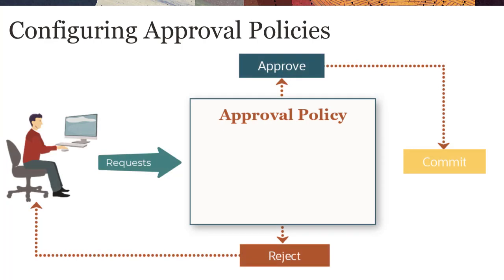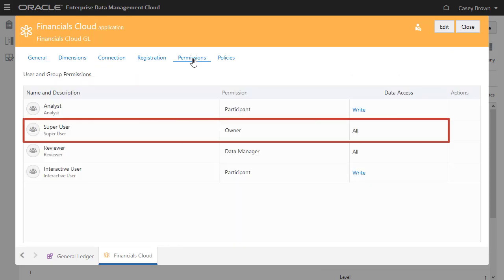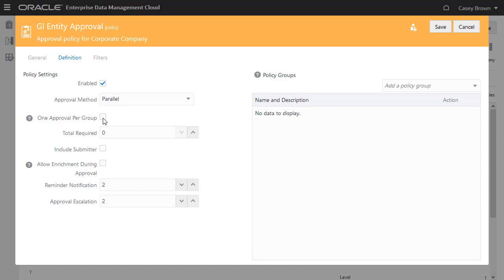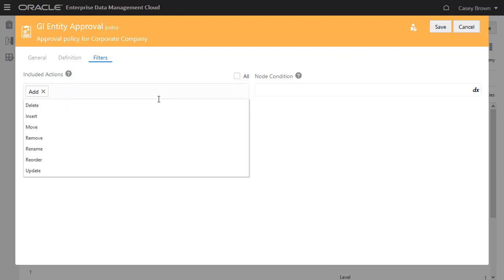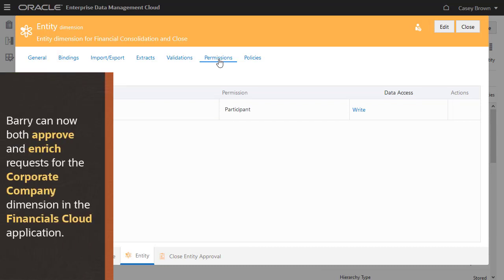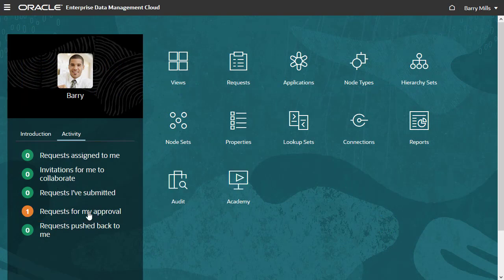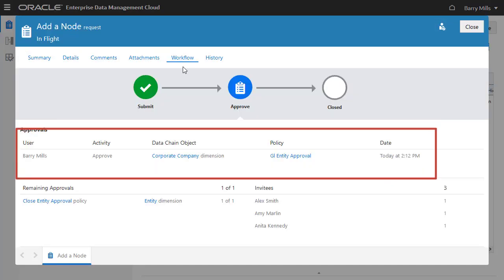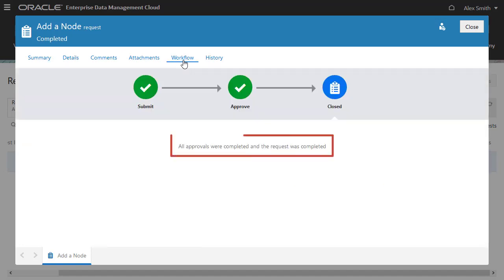Configuring Approval Policies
In this tutorial, you learn how to configure approval policies to govern data changes in Enterprise Data Management Cloud. You can assign approval policies at the application, dimension, node type, or hierarchy set level. In this tutorial, we’ll show you how assign an approval policy at the dimension level using three approvers.

Enterprise Data Management Cloud is a standalone service and a business process in EPM Cloud